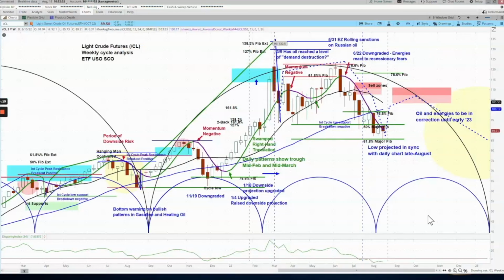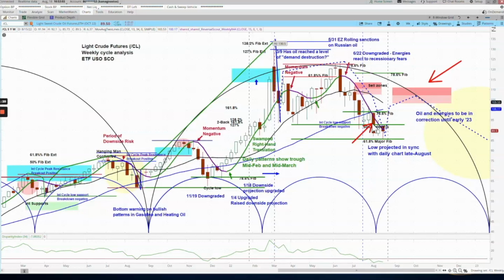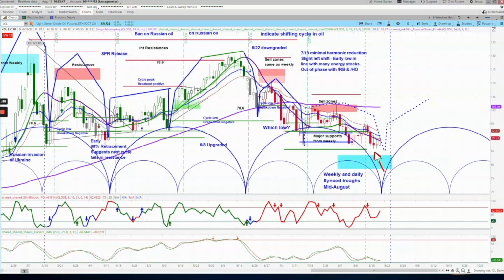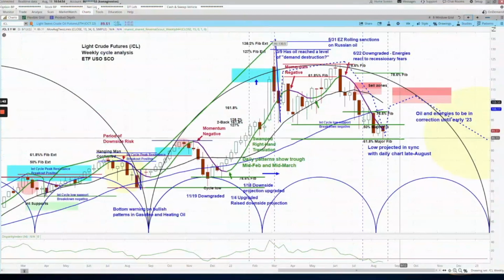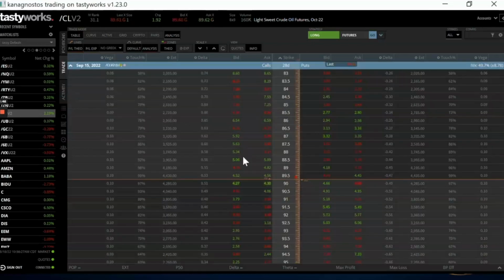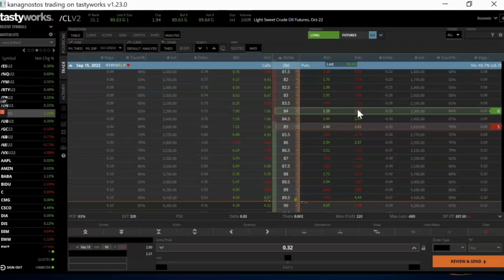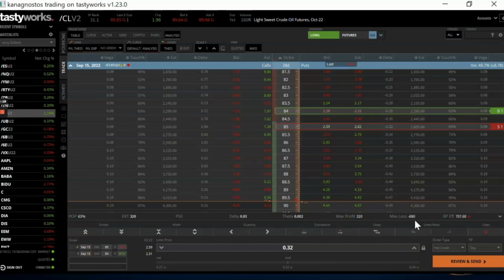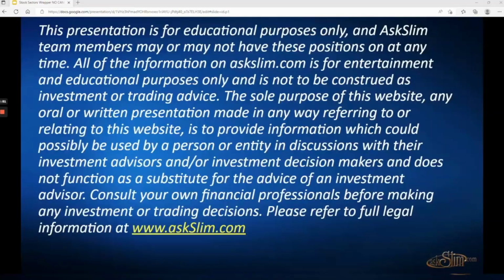Trade Planning with Options: Crude Oil Futures | Cycle Analysis with Option Strategies with Katie